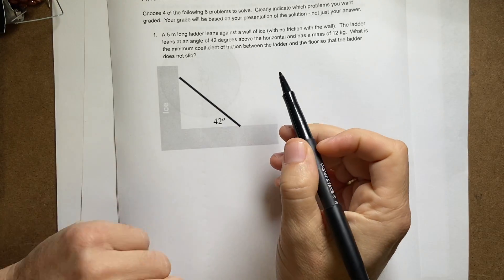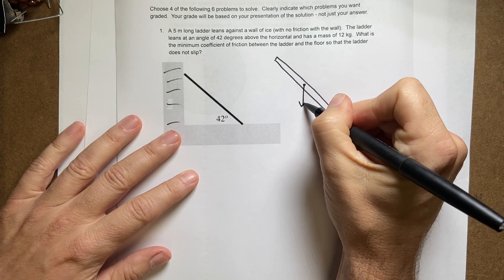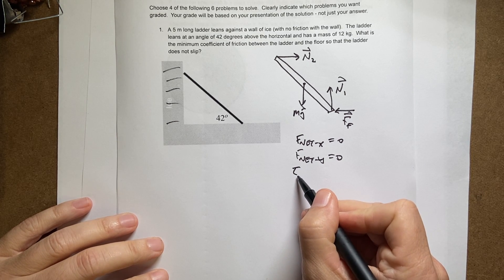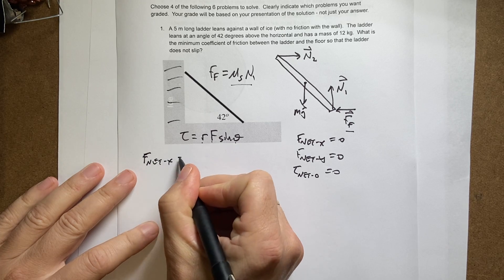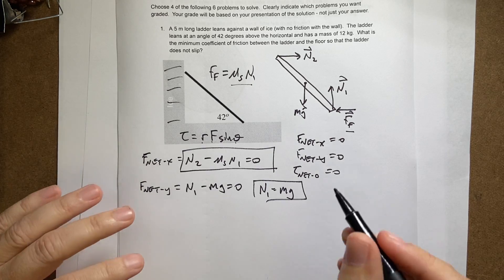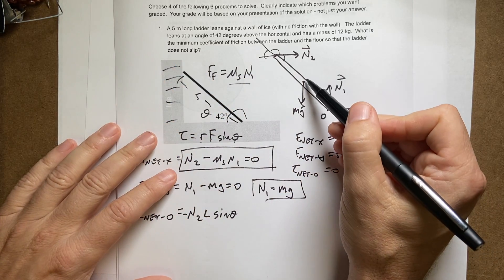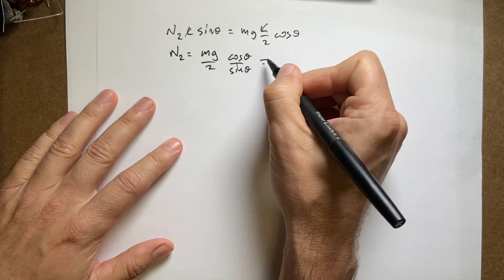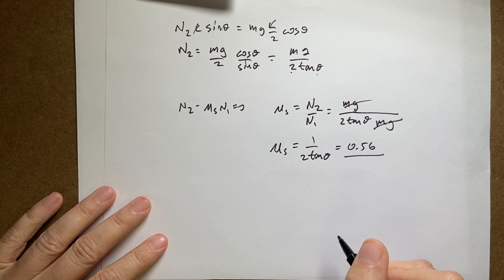Finding the coefficient of friction to prevent a leaning ladder from slipping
Algebra Based Physics Final Exam
Question 1.

A 5 m long ladder leans against a wall of ice (with no friction with the wall).  The ladder leans at an angle of 42 degrees above the horizontal and has a mass of 12 kg.  What is the minimum coefficient of friction between the ladder and the floor so that the ladder does not slip?